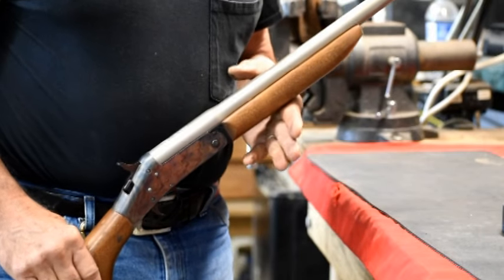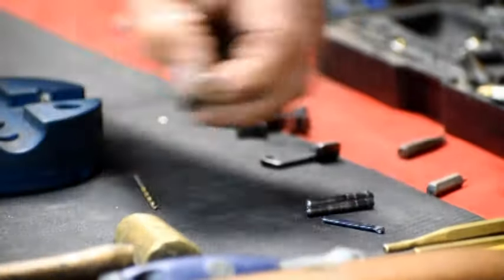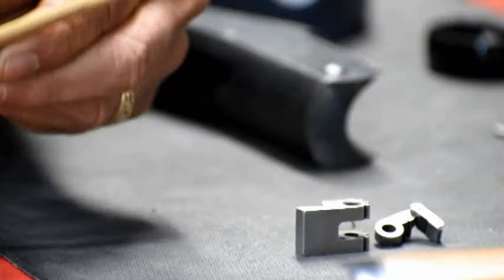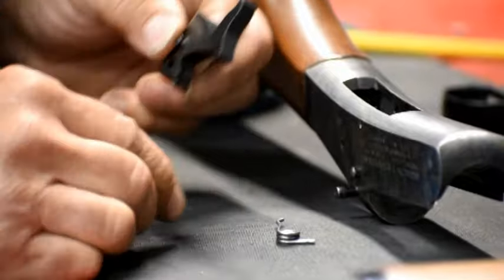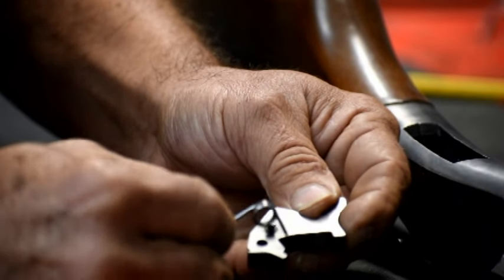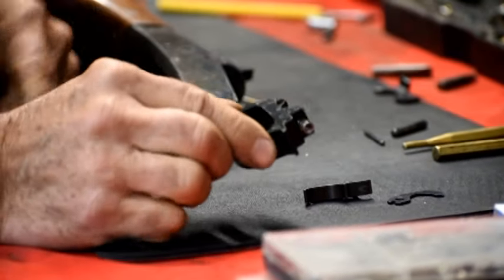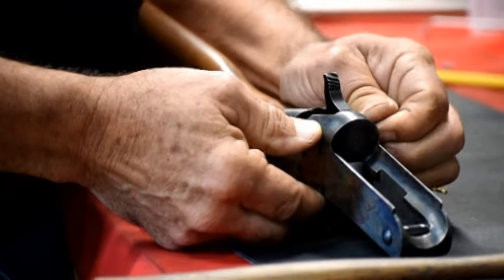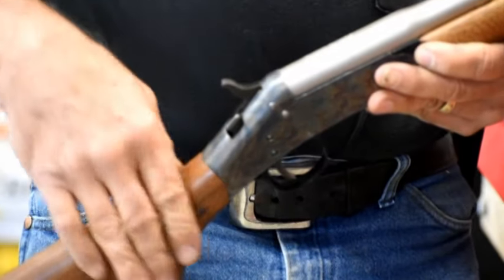H and R Pardner 410 Single Shot Assembly and Disassembly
H & R Pardner 410 Single Shot Assembly and disassembly. This nice gun can be a little troublesome to reassemble, but we show you a few tricks to make it an easy job.